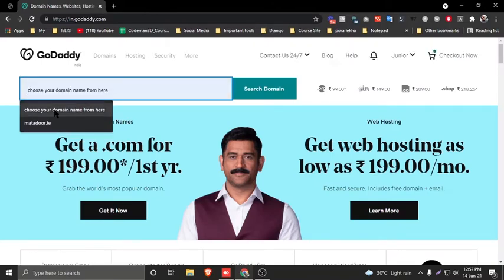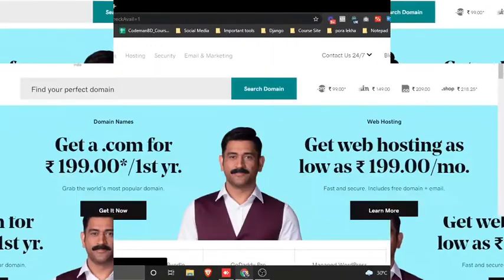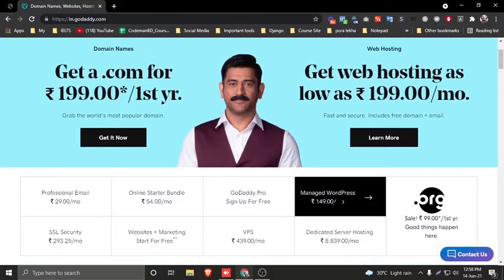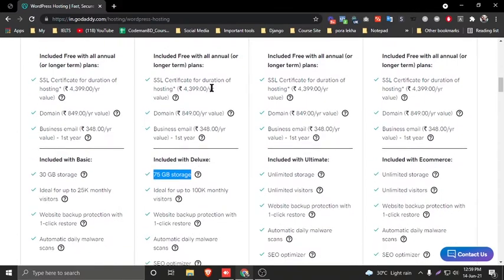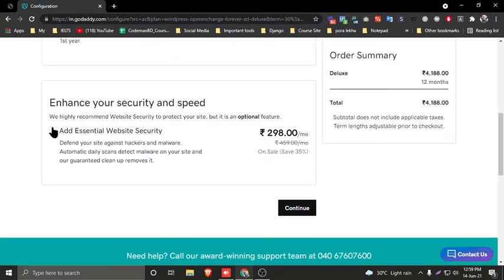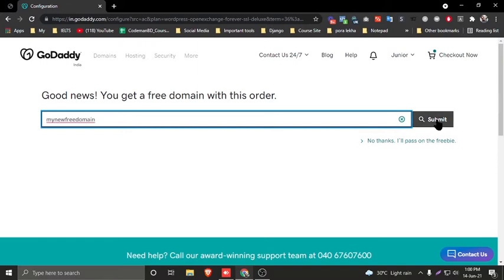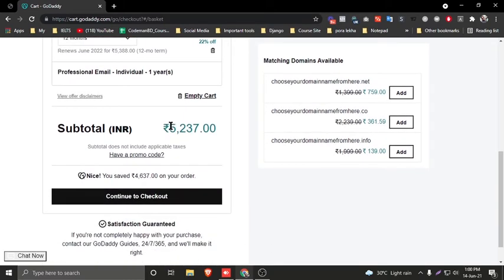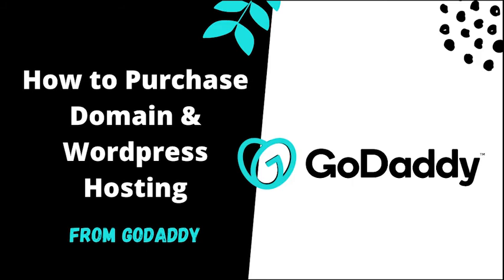How to Buy Domain & Hosting from Godaddy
Hi Friend,
How To Create a Beautiful, Professional and Responsive Super Customizable Website Using WordPress?

1.How To Buy Domain & Hosting from GoDaddy
2.How-To Purchase Best hosting
3. Buy Hosting
4. WordPress Hosting
5. web hosting
6. Hosting
7. Domain
8. GoDaddy hosting
9.Godaddy
10. Best Domain Hosting
11. Web Hosting
12. GoDaddy free domain
13. Buy Hosting from Godaddy
14. How to purchase a domain hosting from GoDaddy
15. cheap domain hosting